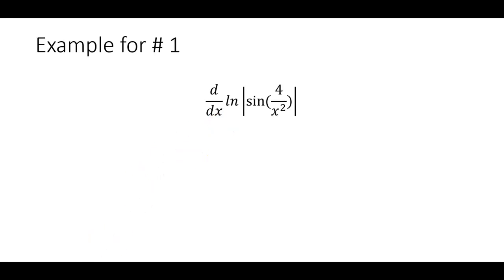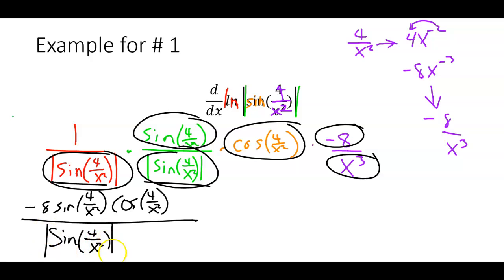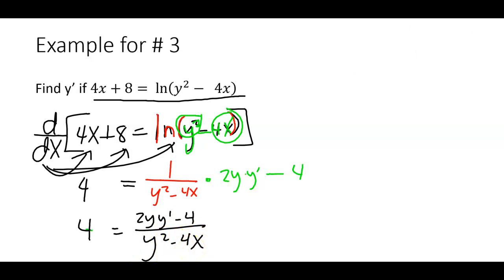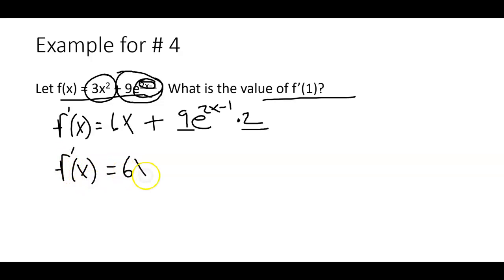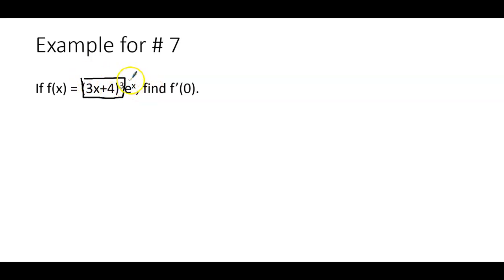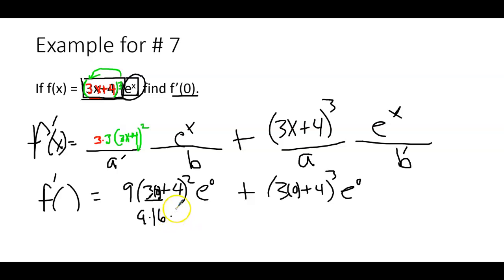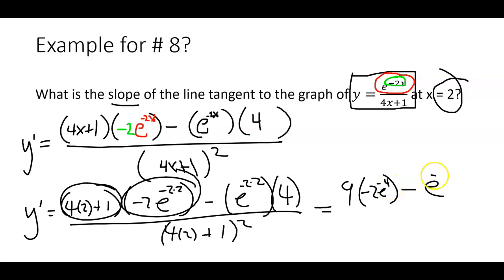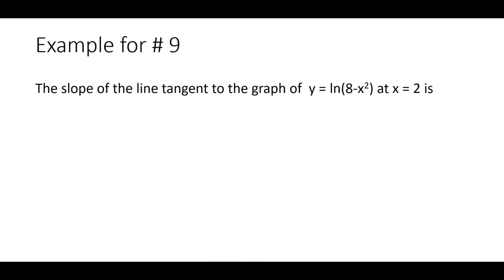Calc Week 9 Review 23/24